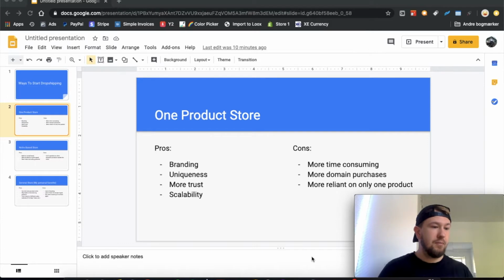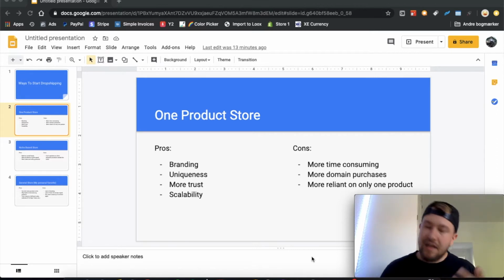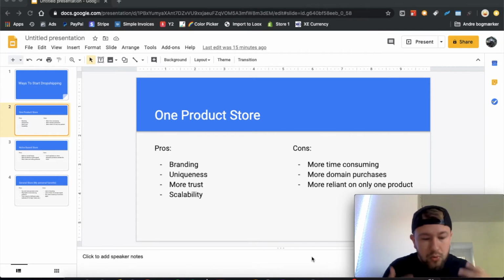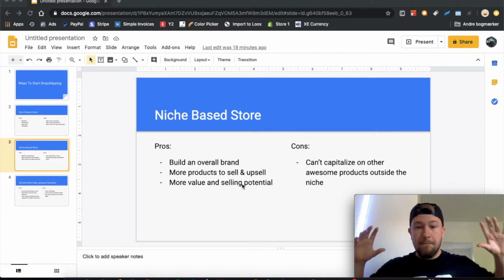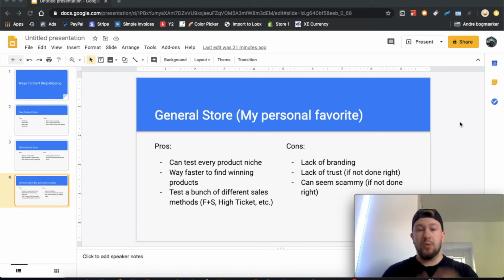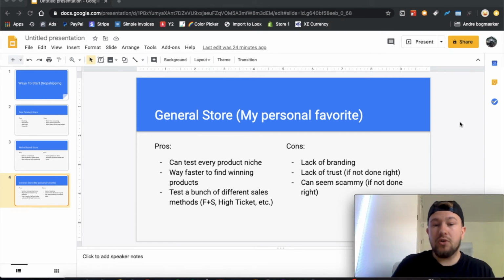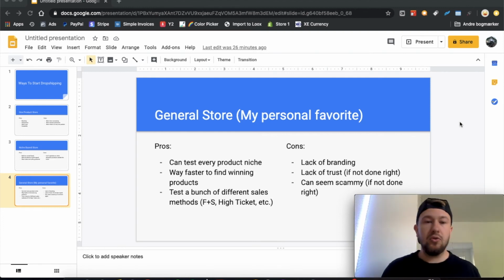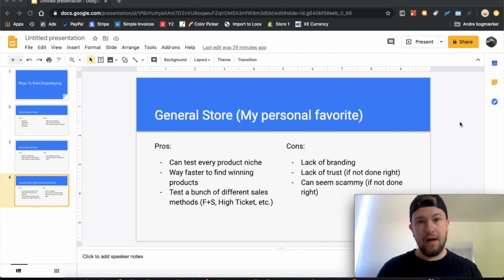General Store vs. 1 Product Store vs. Niche Store! Which One?!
How I’ Make a Living and Have Freedom Selling Random Products I Never See Or Touch